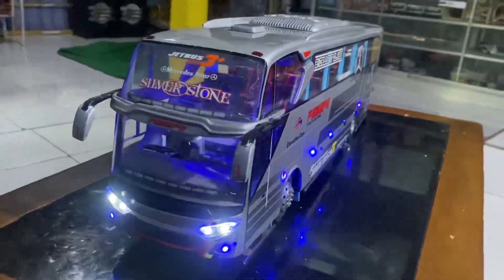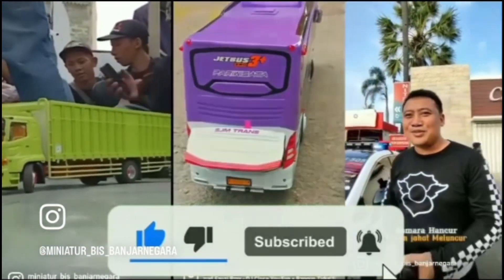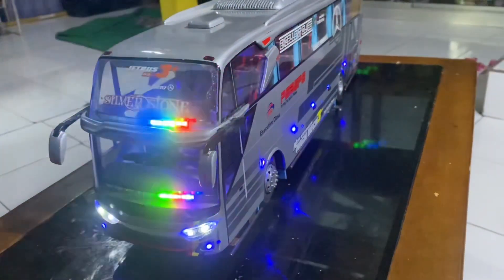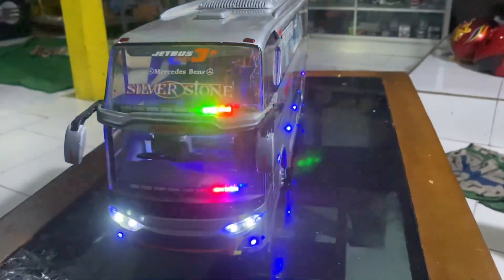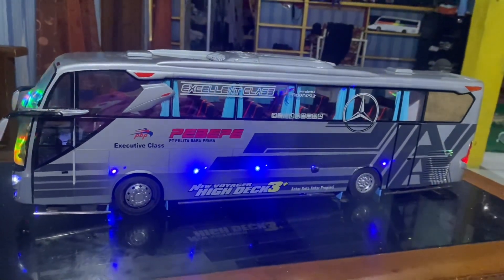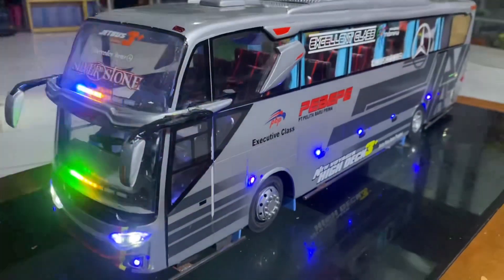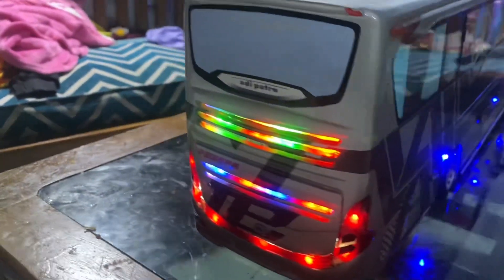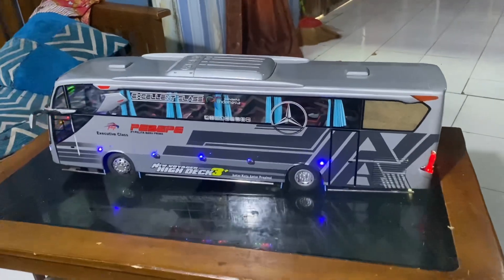Miniatur Bis Pebepe SilverstoNe Mboiss Full Lampu Strobo dan Variasi Mo Dikasih Harga Berapa?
Nama Toko :
Miniatur Bis Banjarnegara (google map)
Miniatur Bis Banjarnegara
Desa Pucang Blater Rt 1 Rw 5
Kecamatan Bawang Banjarnegara
Jawa Tengah.
untuk ketersediaan stok bisa dicek di bawah ini :
Semakin mudah & aman belanja produk Miniatur Truk Banjarnegara di Tokoko. Cek disini pasti ada yang kamu suka.